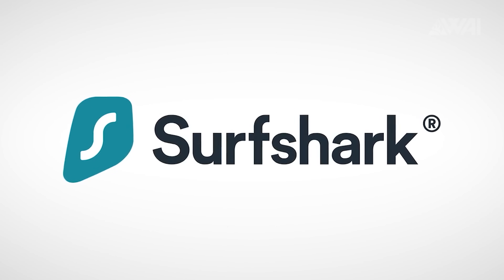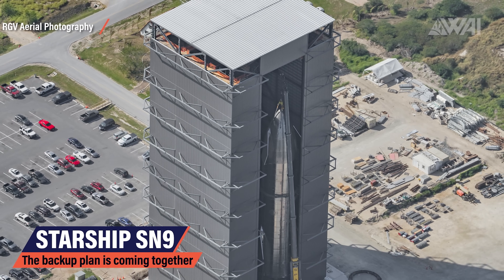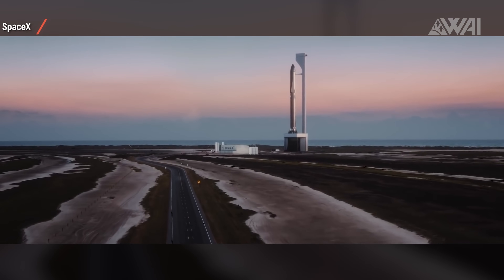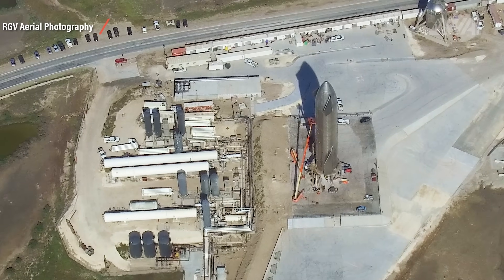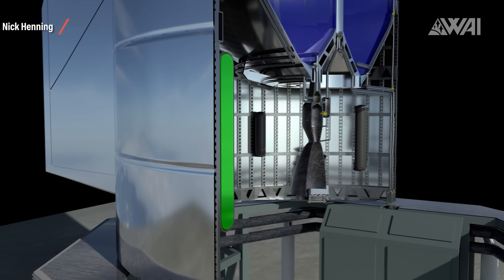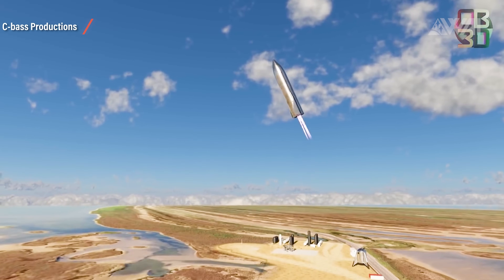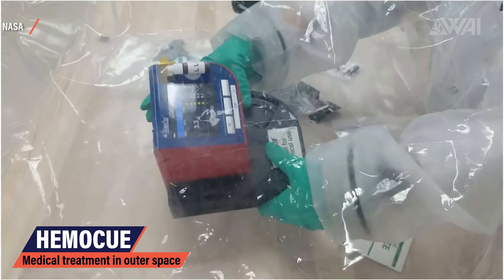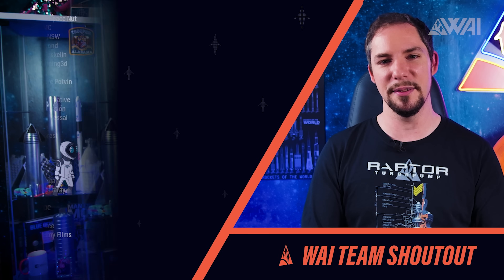137 | SpaceX Starship - SN8 launch rundown!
What’s happening inside the SpaceX Starship on the 15-kilometer flight in detail. And we’ll give Cargo Dragon v2 CRS-21 a good look before the upcoming launch! Packed with information and animations to illustrate it, we’ll cut it open and look at all the parts of Starship SN8 in detail. How does fueling work? when exactly are the COPV’s used and what exactly is a liquid cooled nozzle on a Raptor engine?

Credit:

⭐SpaceX
⭐NASA

Thumbnail: @bocachicagal - Nasaspaceflight.com / Nick Henning 3D